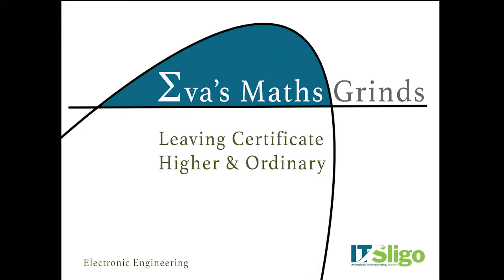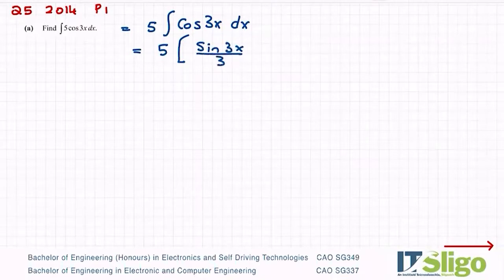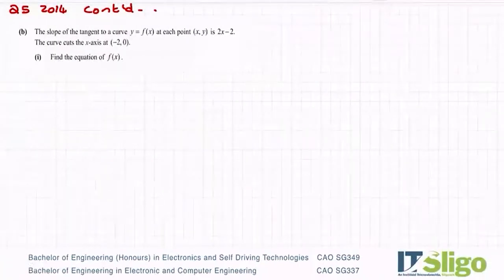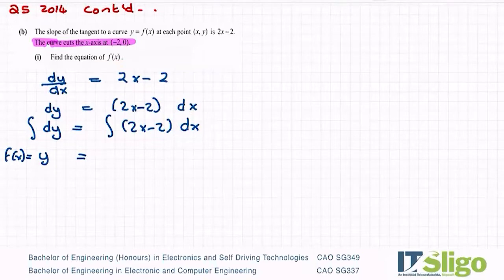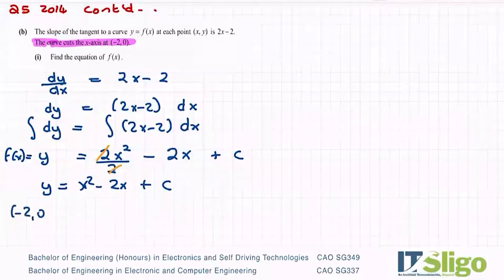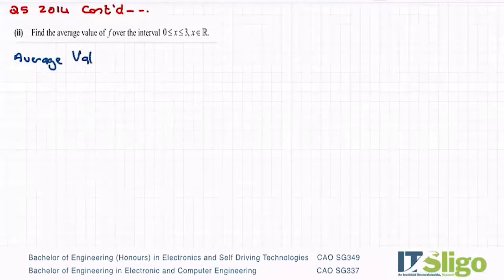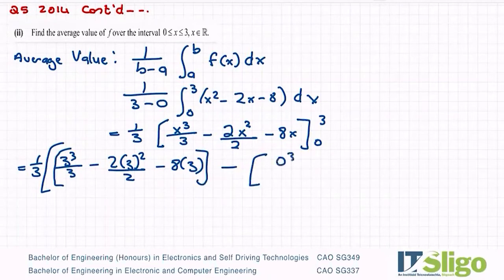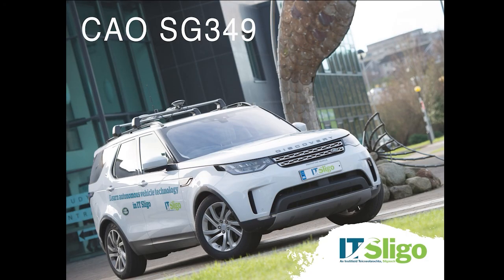Integration Q5 2014 Paper 1 Leaving Cert Higher Level Maths